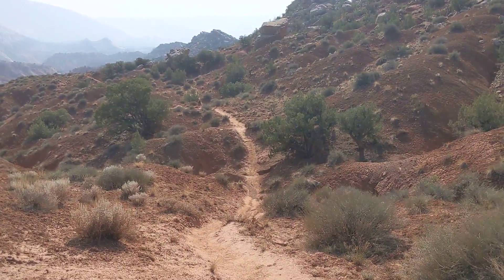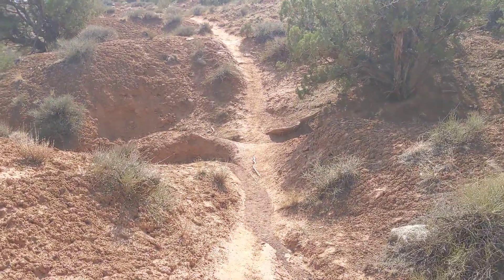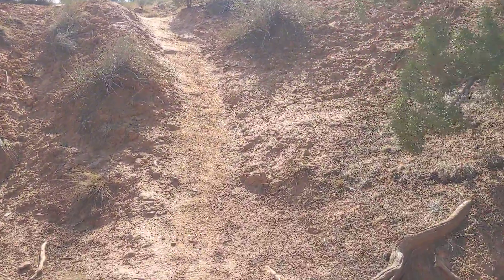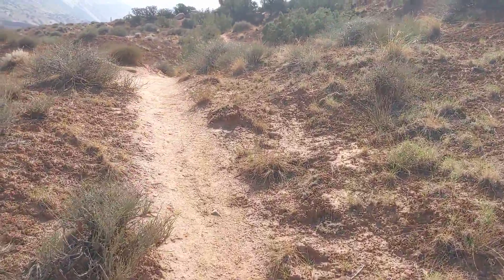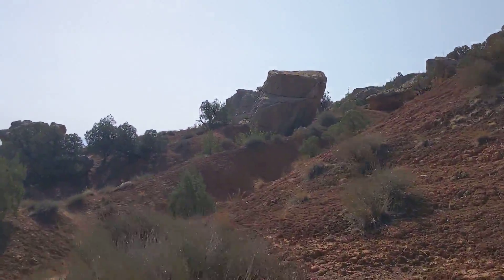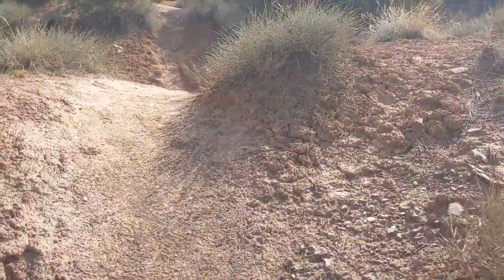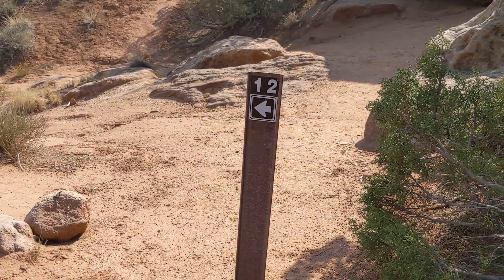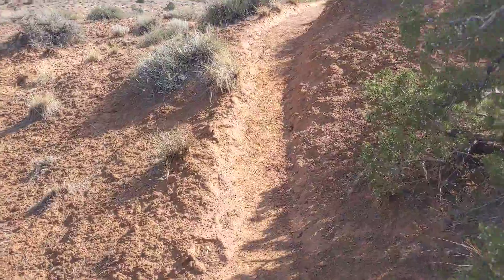Dinosaur National Monument Sound Of Silence Trail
Sound Of Silence Trail